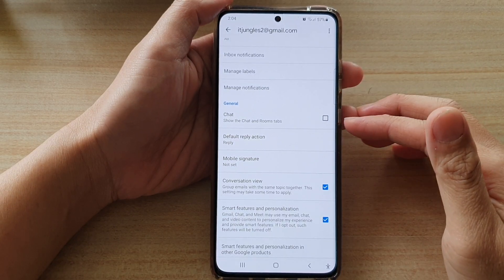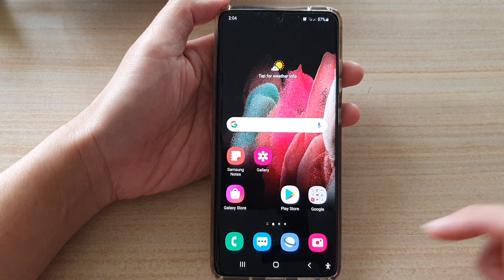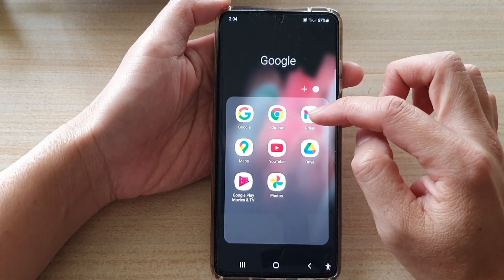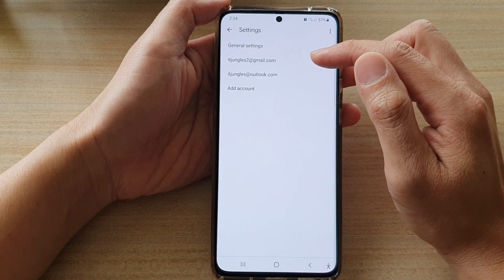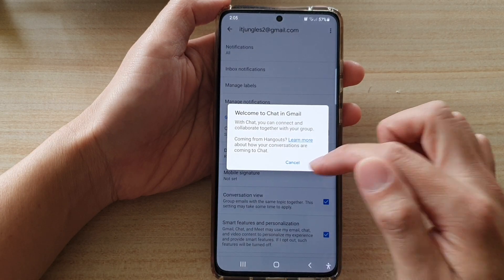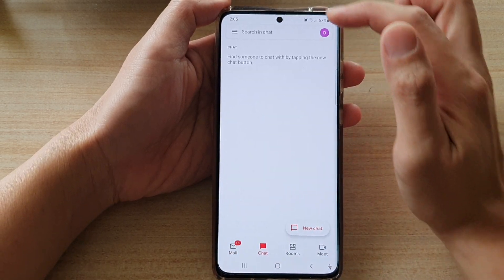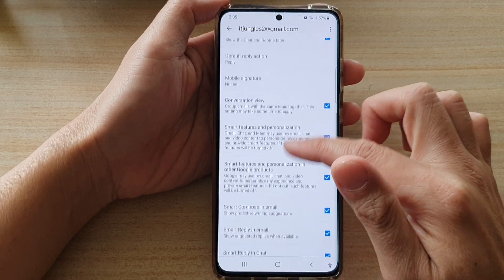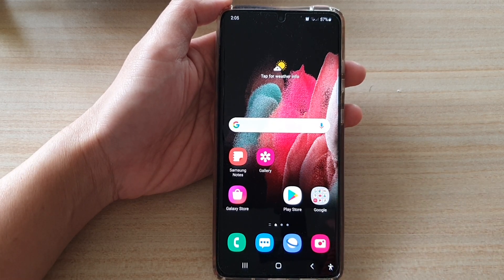Galaxy S21/Ultra/Plus: How to Show or Hide Chat in Rooms Tabs in Gmail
Learn how you can show or hide chat in rooms tabs in Gmail on the Galaxy S21/Ultra/Plus.